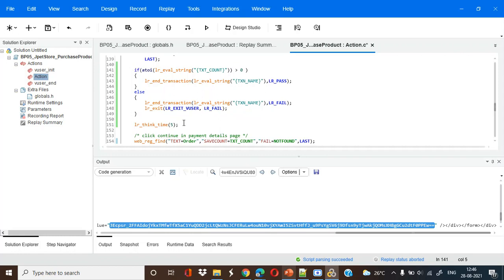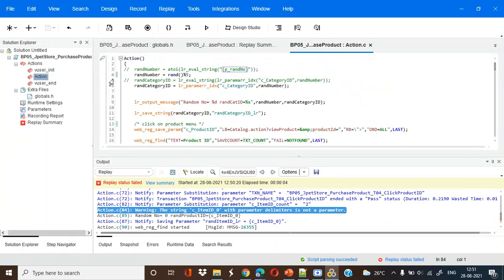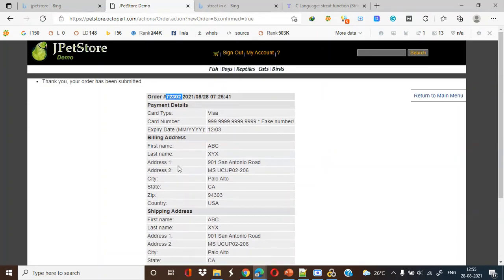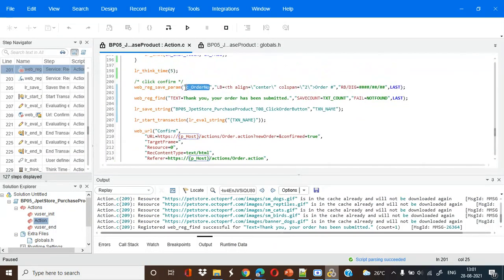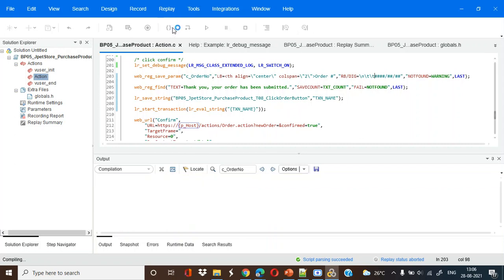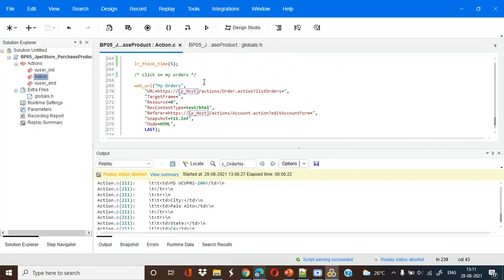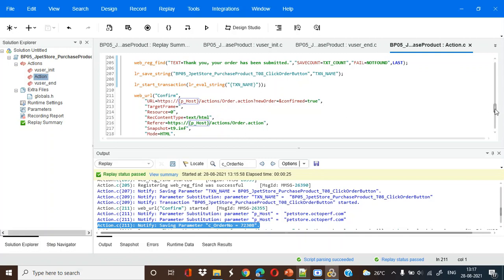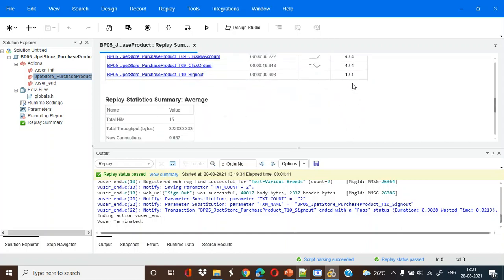Lesson 31 - Performance Testing | Become a Quality Engineer and Software Testing Specialist | Uplatz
| In this video you will learn about Performance Testing. Acquire knowledge and skills to become a Software Test Engineer / Quality Engineer. This is Lesson-31 of the 36 lesson series on Performance Testing by Uplatz.

In Lesson 31 - Performance Testing | Become a Quality Engineer and Software Testing Specialist, we focus on advanced techniques for parameterizing and debugging performance scripts. The session covers how to capture dynamic values like order IDs from web pages and parameterize them for different users to ensure accurate testing. Detailed examples are provided on configuring boundary values and using advanced functions like LR_DebugMessage to troubleshoot and verify script execution. We also explore how to handle dynamic responses and set up runtime parameters effectively.

Lesson 31 - Performance Testing | Become a Quality Engineer and Software Testing Specialist further delves into handling log outputs and debugging in depth. The tutorial emphasizes the importance of using debug messages and log levels to capture detailed information about script execution, which helps in identifying and fixing issues. Additionally, the lesson includes practical tips on managing iterations, configuring script execution for different test data, and ensuring the accuracy of performance tests through careful parameterization and runtime setting adjustments.